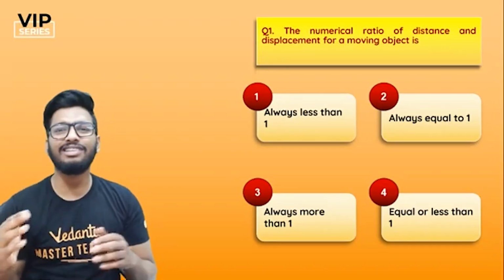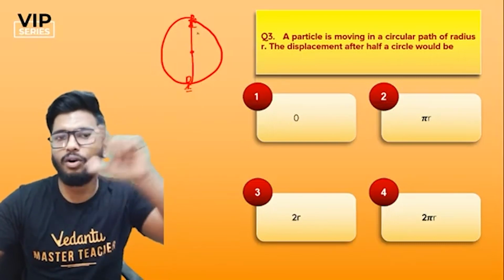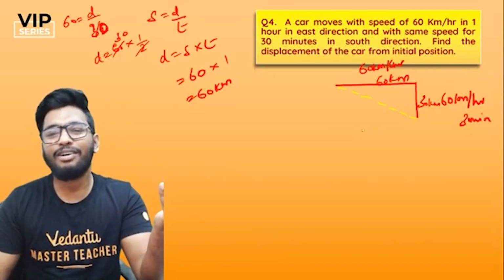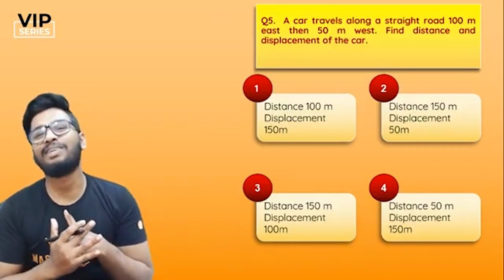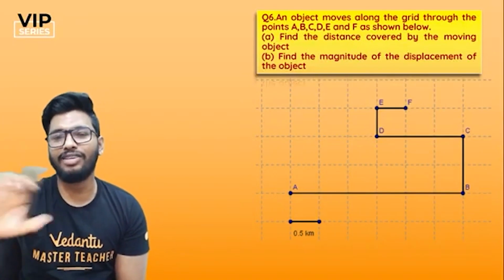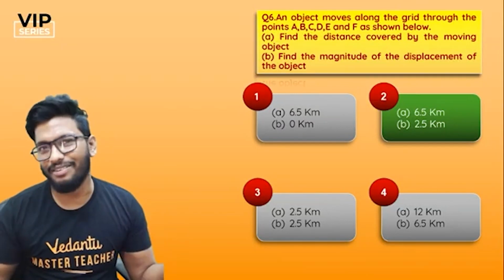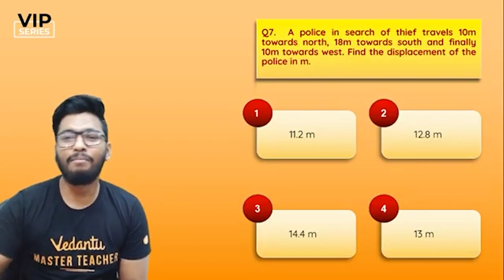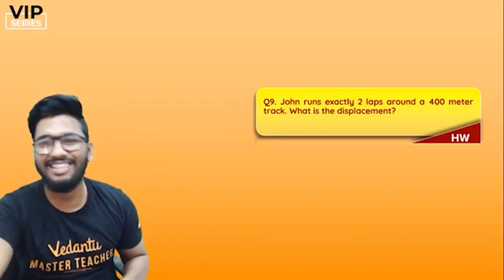Motion L-1 | Distance and Displacement | CBSE Class 9 Physics Chapter 1 | VIP Series | NCERT Vedantu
Motion - Distance and Displacement Class 9 | CBSE Class 9 Physics Chapter 1 | NCERT Solution | VIP Series | interesting sessions and it helps to get 100 marks in CBSE Class 9 Physics. In Vedantu, You can now watch today's session of Motion - Distance and Displacement | Motion Class 9 Full Chapter |  Motion Class 9 Vedantu | Motion Class 9 | Motion Class 9 CBSE | Motion Class 9 Physics | Motion Chapter Class 9 CBSE | Motion Class 9 Questions | Distance and Displacement Physics | Motion Class 9 NCERT | Motion Class 9 Numericals | NCERT Solutions for Class 9 Science Ch 8.

So, if you are looking 👁️‍🗨️ for a Class 9th and 10th Subject Online Classes in English to remember Key Points in the Exam, you can not miss Vedantu 9th & 10th English.

👉 Get ready to see the Incredible Experience in Motion - Distance and Displacement | Class 9 CBSE with your Favorite Master Teachers!!!

Topics Covered in this Session:
♦ Motion in One-Shot Class 9 NCERT
♦ Motion - Distance and Displacement
♦ Motion Class 9 Vedantu
♦ NCERT Solution for Class 9 Physics
♦ Free Online Classes for CBSE Class 10

We hope your visit to Vedantu 9th & 10th English “Motion Distance and Displacement - Class 9 CBSE” brings you a greater love ❤️ of Class 9.

Let us know your doubts and what you think 🤔 about today’s topic “Motion - Distance and Displacement | CBSE Class 9”, please comment in the below 👇 section, we will respond and solve your doubt ASAP.

Thanks for your support in the “Motion - Distance and Displacement | CBSE Class 9 Physics" session Vedans!! See you in the next surprising session.